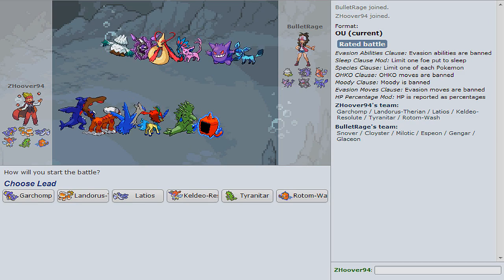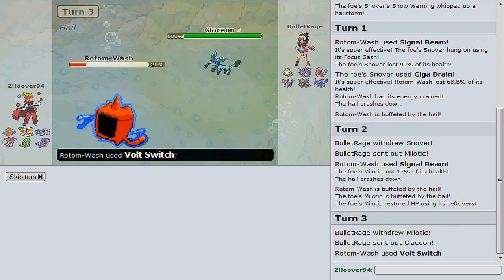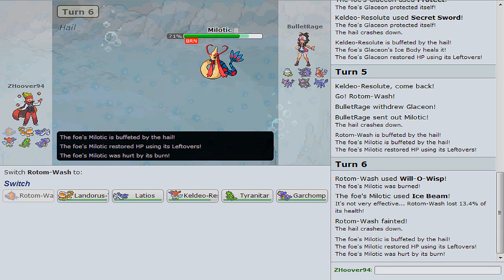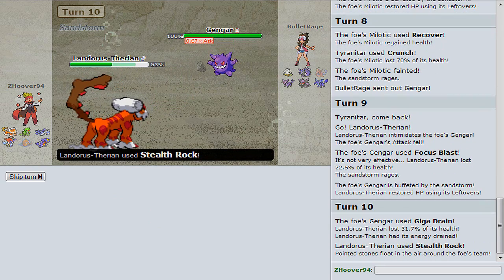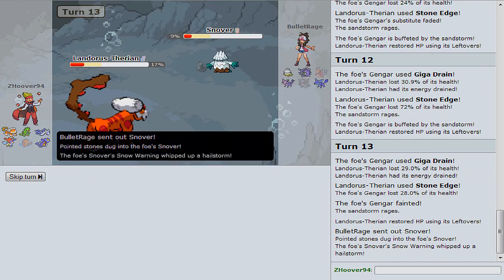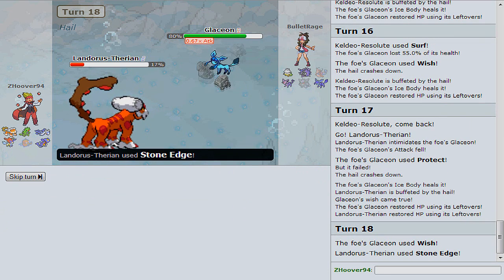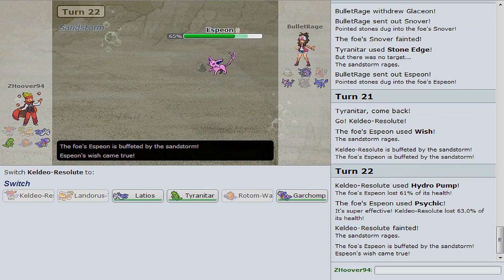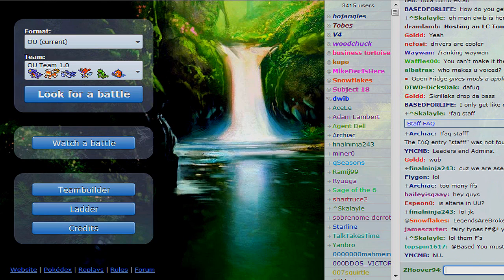Pokemon Showdown Battle Series [OU] - Battle #7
Hello everyone. Today, I have the 7th battle for you in the Pokemon Showdown Battle Series.